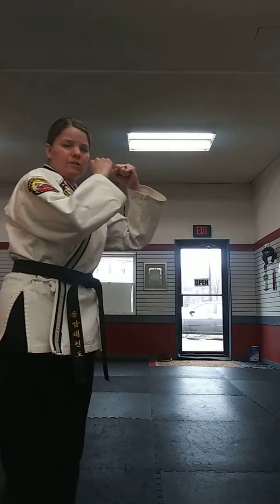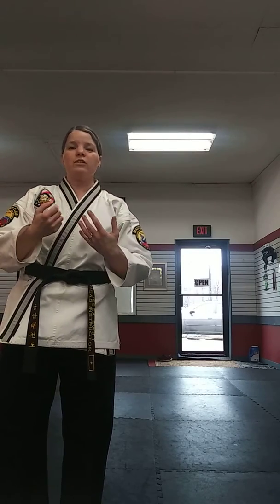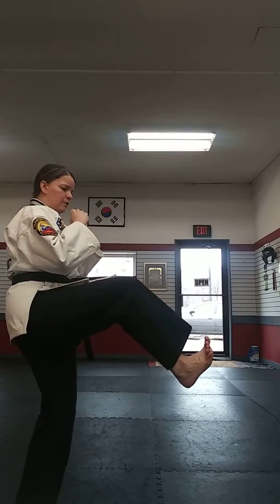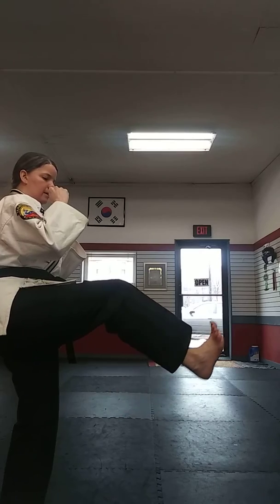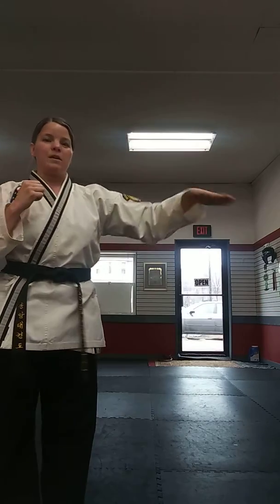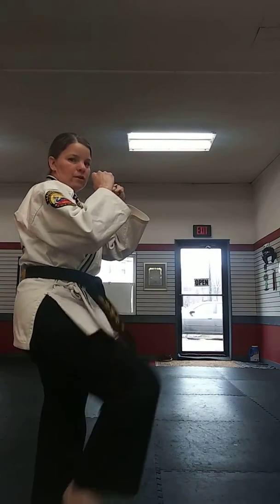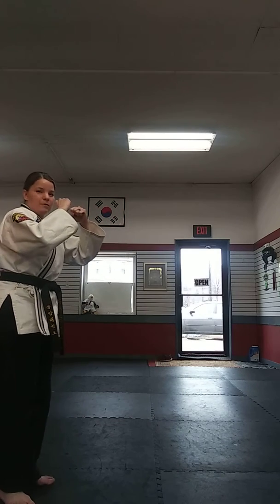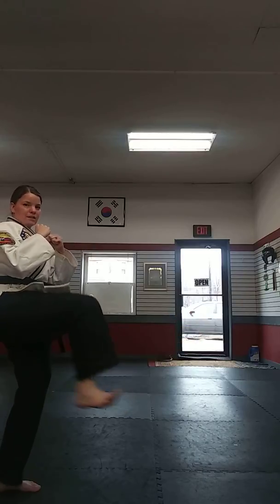Taekwondo Front kick - foot position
Details of executing a great Taekwondo front kick, focusing on the foot position.  Viewers practice at their own risk.  We advise consulting a doctor before beginning any new exercise program.